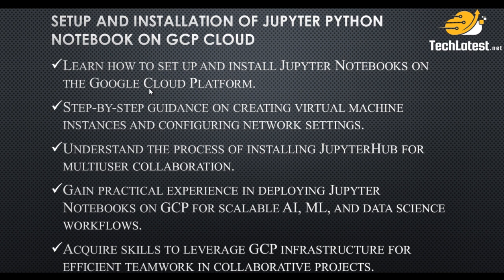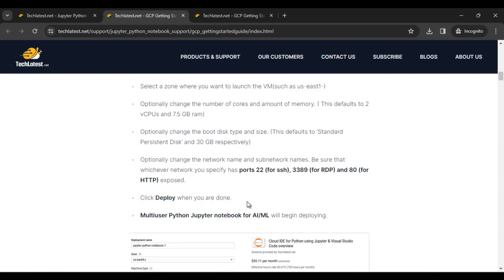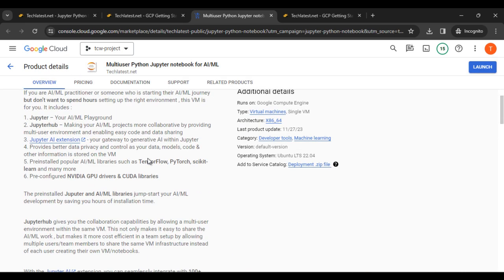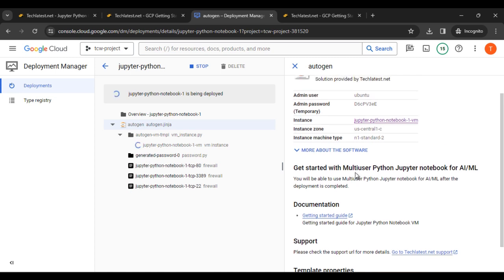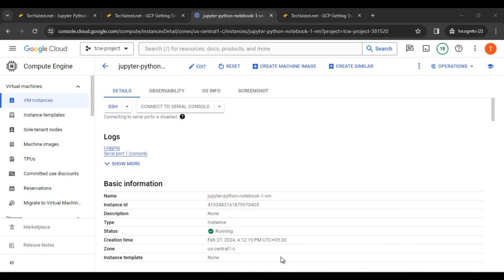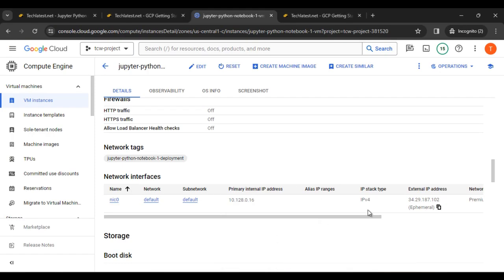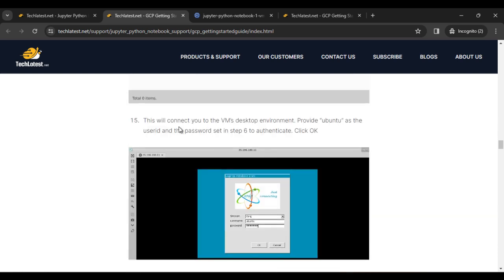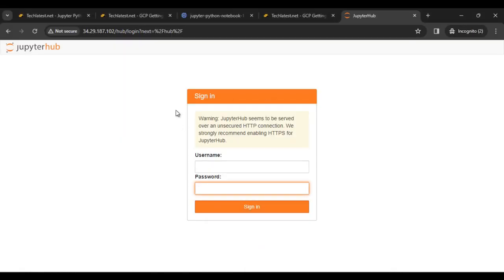04 (Part 1) Setup and installation of Jupyter Python Notebook on GCP Cloud on CPU VM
This lecture covers similar steps as in lecture 3 of Jupyter setup but on GCP cloud on CPU VM.